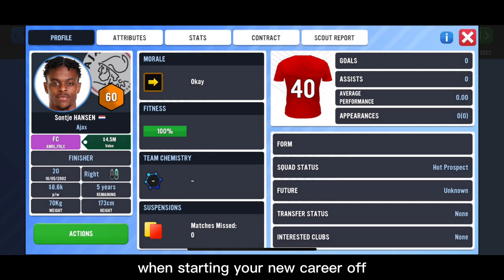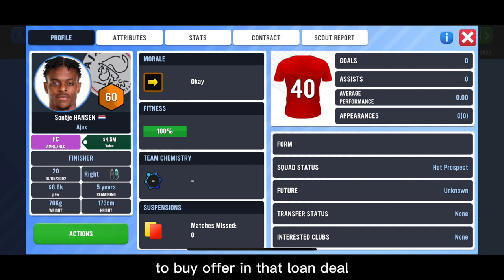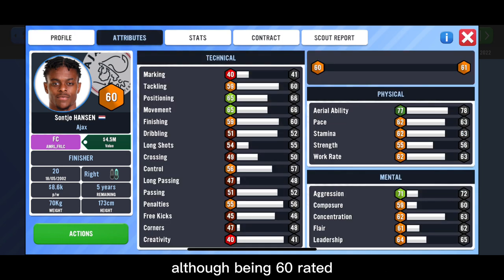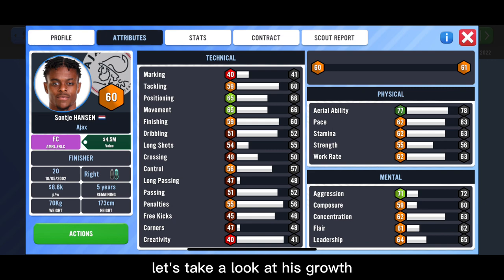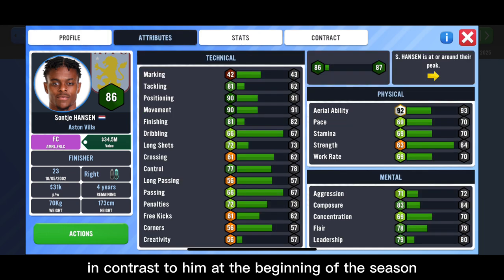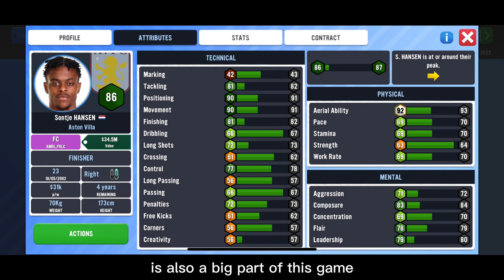Sontje Hansen Player Review | Soccer Manager | SM23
Hidden gem Sontje Hansen is a player with massive potential that has fell under the radar. Today we review the next Robin Van Persie to see if he’s worth your penny. Watch the entire video to find out!

Recorder - Built in IOS screen recorder

Editor - CapCut

Thumbnails - Phonto & PicArt